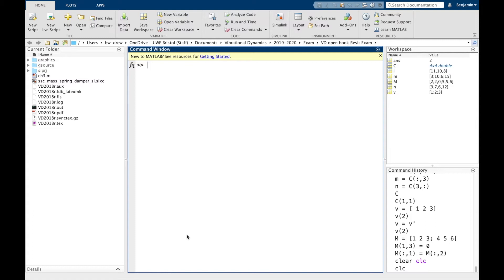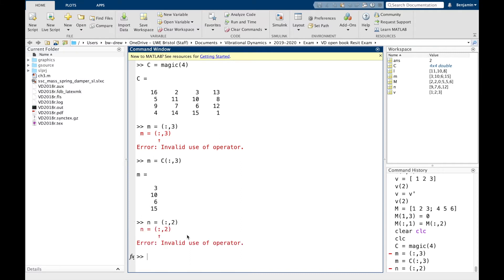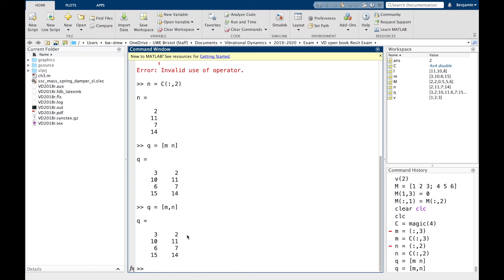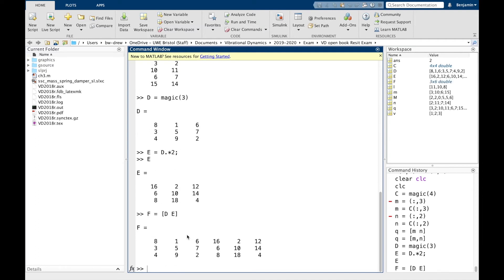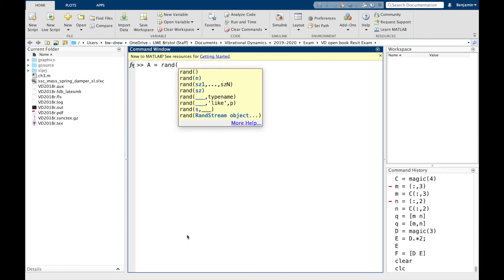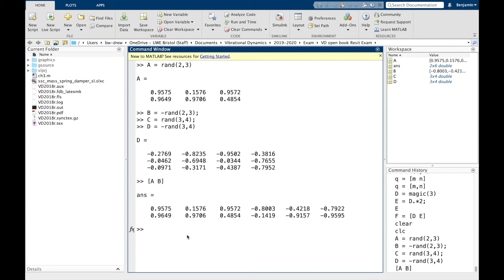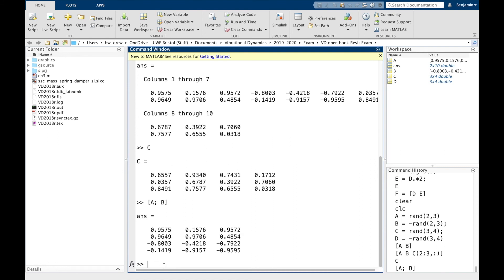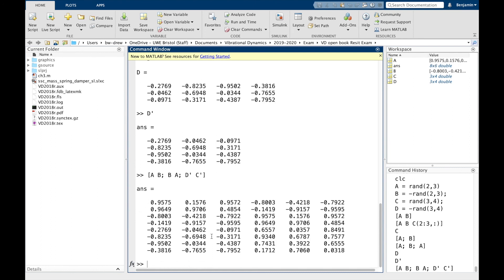Ch 2 - 2.5 Combining Vectors and Matrices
Chapter 2, section 2.5 of the MATLAB course notes, of Dynamics Modelling and Simulation, Department of Engineering Design and Mathematics at UWE Bristol.

This lecture covers how to combine vectors and matrices to create new matrices (and vectors) using MATLAB